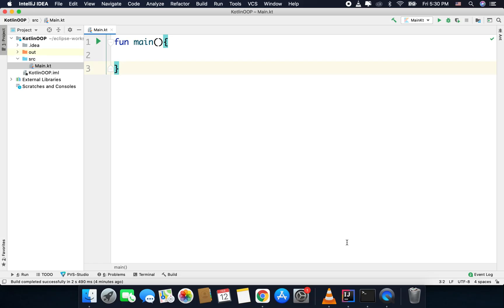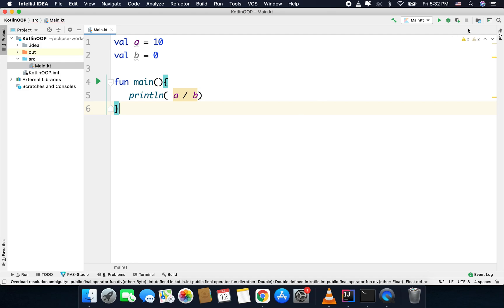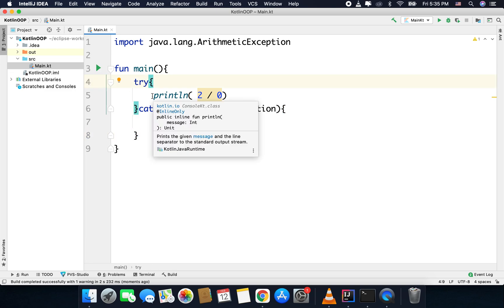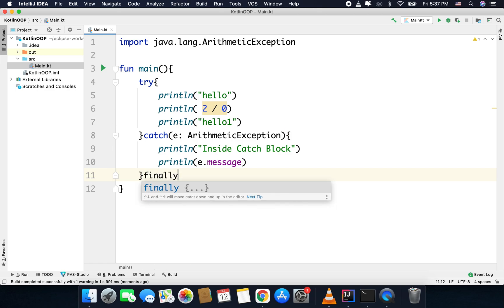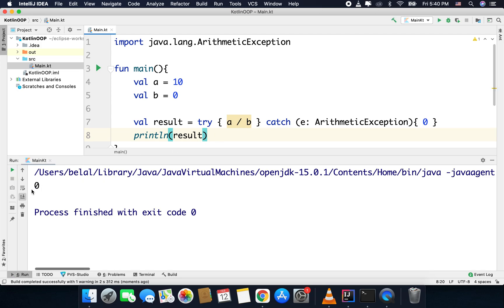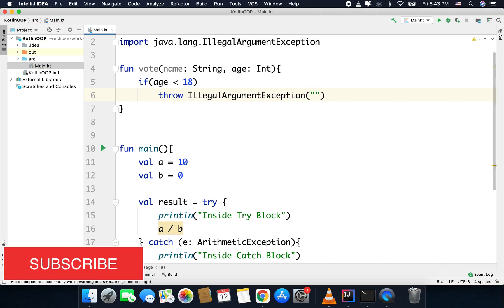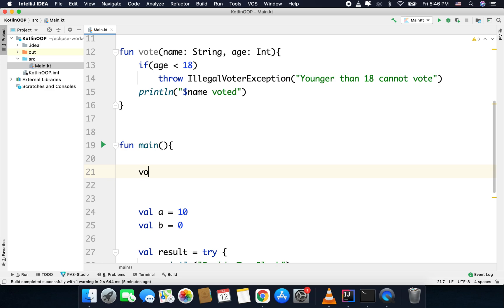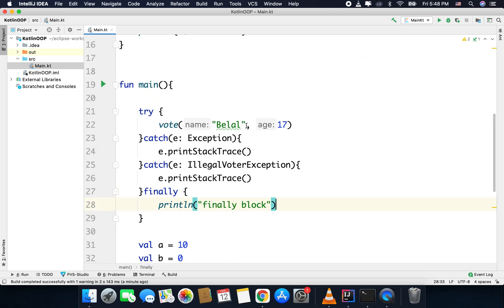Kotlin Exception Handling Tutorial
Welcome to Kotlin Exception Handling Tutorial. In this video we will learn how we can handle exceptions in our kotlin code.
We will also learn how we can throw our custom exceptions.

0:00 What is Exception?
1:15 Raising Exception
2:28 Handling Exception with try and catch
5:10 Finally Block
6:00 try and catch as Expression
8:04 Throwing an Exception
9:06 Creating a Custom Exception Class